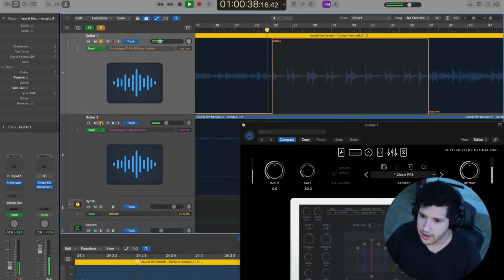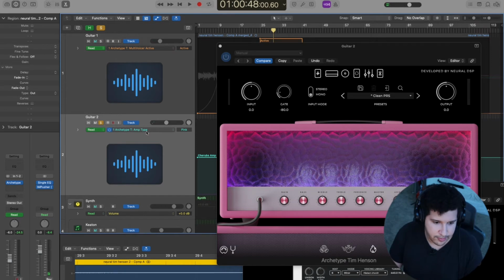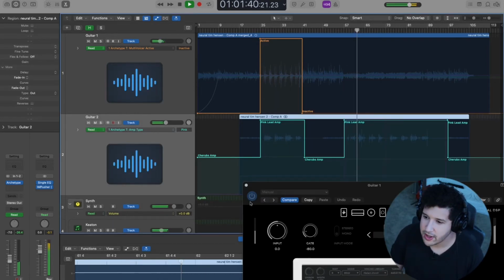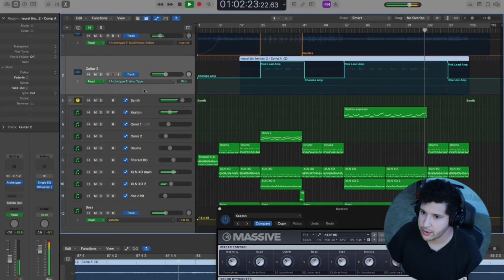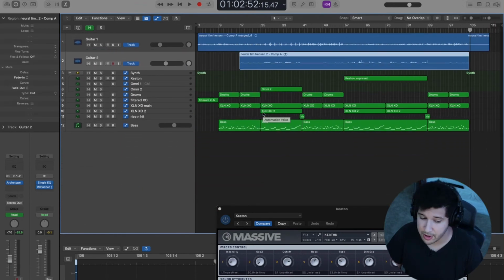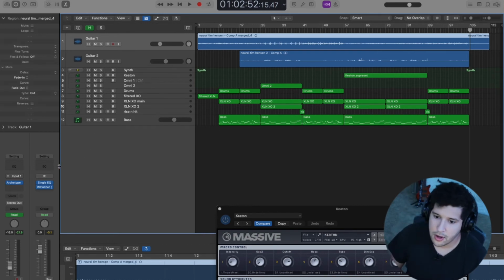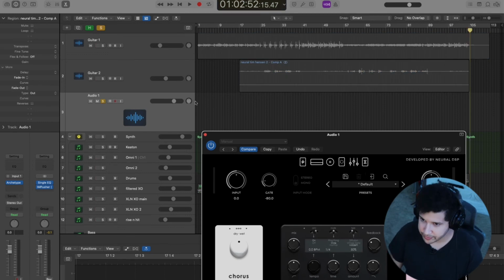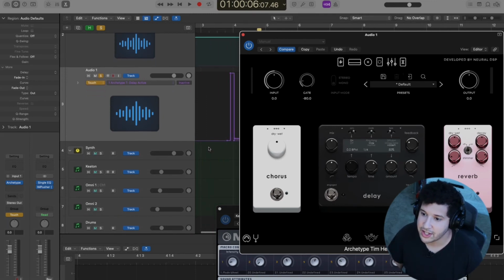Automating FX w/ Neural DSP Archetype Plug-Ins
This is a tutorial on how you can program automation in Logic Pro X using the software guitar VST plug-in called Archetype Tim Henson by Neural DSP.

Gear used:
PRS Custom SE 24
Neural DSP - Archetype Tim Henson
Submission Audio - GroveBass
Native Instruments - Massive
Superior Drummer 3
Videoleap